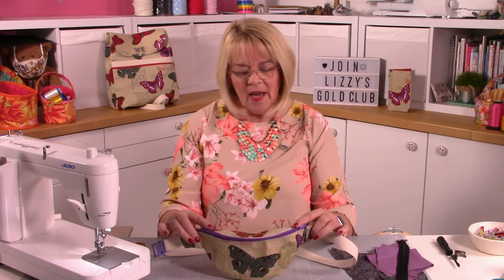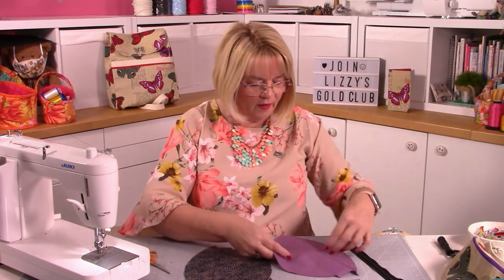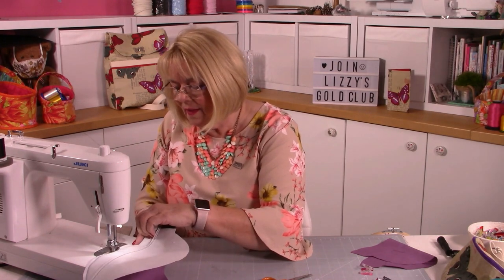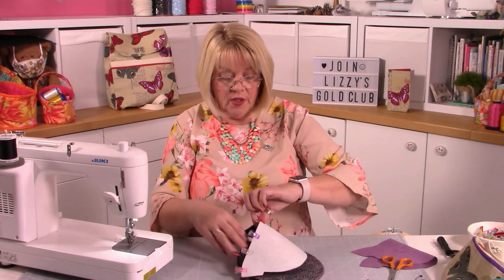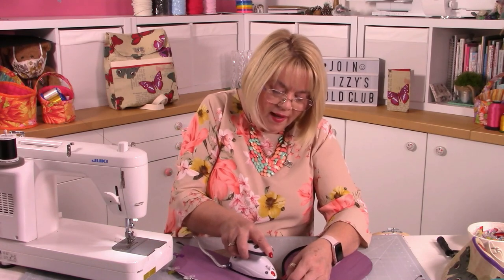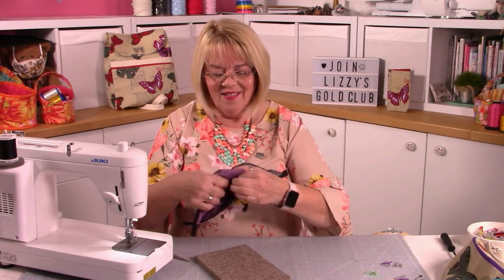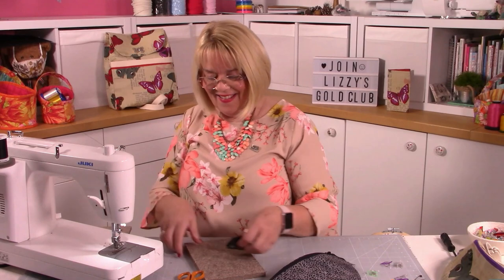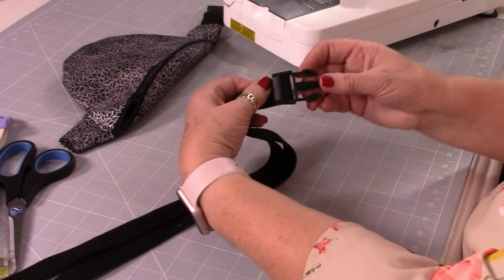Pouch on a belt - Jessica - Lizzy Curtis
Another great pattern to download from my website. This is a pouch on a belt, perfect for the mobile phone or for dog walking, or to carry loose change while you are travelling. It's not big, so very suitable for children. Just adjust the length of the webbing.